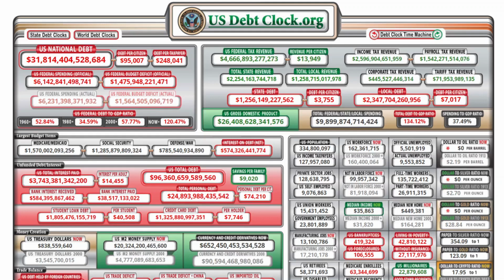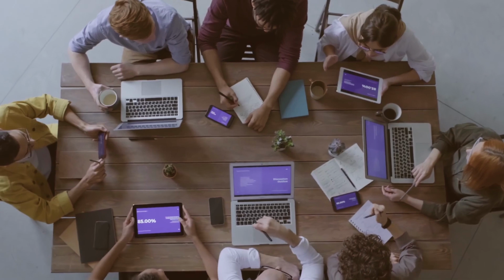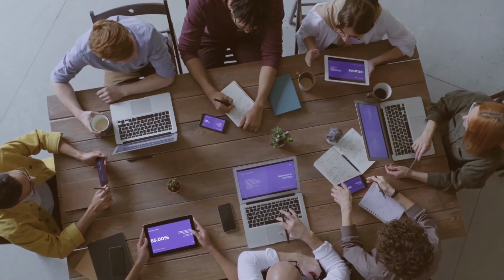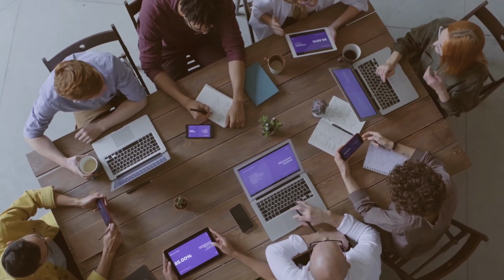Understanding the National Debt Ceiling: Exploring the $31.4 Trillion Dilemma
In this video, we delve into one of the most pressing economic issues facing our nation today—the national debt ceiling. With the current debt soaring to an unprecedented $31.4 trillion, it's crucial to understand the implications and potential solutions. Join us as we explore the intricacies of this complex topic and shed light on the factors contributing to the national debt.

1. What is the national debt ceiling?

Explain that the national debt ceiling is a statutory limit set by Congress on the total amount of debt the U.S. government can issue to fund its operations and obligations.
Discuss the historical origins of the debt ceiling, such as the Second Liberty Bond Act of 1917, which introduced the concept to finance World War I.
Mention previous instances where the debt ceiling has been raised or suspended to accommodate increasing levels of debt.

2. Current state of the national debt.

Provide context by comparing the current 31.4 trillion dollars national debt to previous levels and the size of the U.S. economy.
Break down the components of the debt, including public debt held by investors, intragovernmental holdings (such as Social Security trust funds), and other obligations.
Discuss the factors contributing to the debt, such as government spending on entitlement programs, defense, infrastructure, and interest payments on previous debt.

3. Consequences of surpassing the debt ceiling.

Explain that if the debt ceiling is breached, the government would be unable to borrow further to meet its obligations.
Discuss the potential consequences, such as a government shutdown, delays in payments to federal employees and contractors, and disruptions in essential services.
Highlight the impact on financial markets, including potential credit rating downgrades, increased borrowing costs, and market volatility.

4. Raising the debt ceiling.

Clarify the need to raise the debt ceiling to avoid defaulting on existing obligations and ensure the government can continue to function.
Explain the legislative process involved in raising the debt ceiling, requiring approval from Congress.
Address misconceptions, such as the belief that raising the debt ceiling means approving new spending, and explain that it primarily allows the government to meet its existing financial commitments.

5. Policy alternatives and debates.

Present different viewpoints on how to address the national debt.
Explore arguments for reducing government spending through budget cuts, fiscal austerity measures, and entitlement reforms.
Discuss opposing viewpoints that advocate for a focus on economic growth strategies, such as infrastructure investment or targeted stimulus measures.
Highlight the ongoing policy debates surrounding the balance between addressing the debt and supporting economic recovery.

6. Long-term implications and future challenges.

Discuss the potential long-term consequences of a growing national debt, such as increased interest payments, reduced fiscal flexibility, and crowding out of private investment.
Address the challenges of balancing the need for economic growth, investment in critical areas, and responsible fiscal management.
Highlight the importance of addressing structural issues in the budget, such as entitlement reform and tax policy, to ensure long-term sustainability.

7. Conclusion.

Recap the key points covered in the video.
Emphasize the importance of public awareness and engagement with the national debt ceiling issue.
Encourage viewers to stay informed, engage in discussions, and reach out to elected representatives to advocate for responsible fiscal policies.

By providing additional details within each step, the video aims to offer a thorough understanding of the national debt ceiling, its implications, and the policy debates surrounding it, enabling viewers to develop a well-rounded perspective on this critical economic topic.